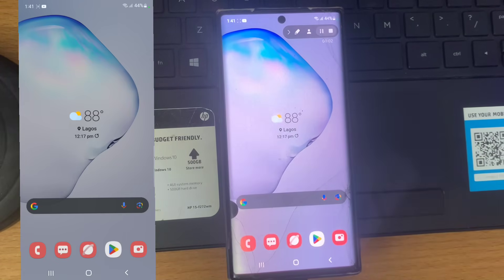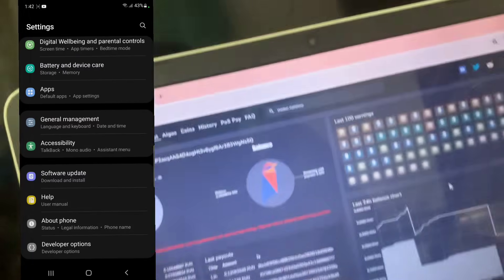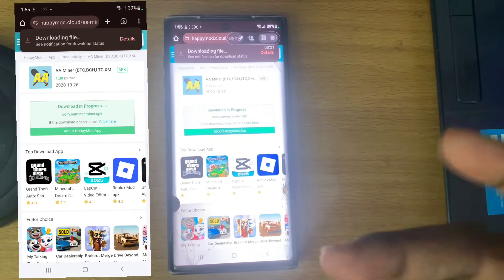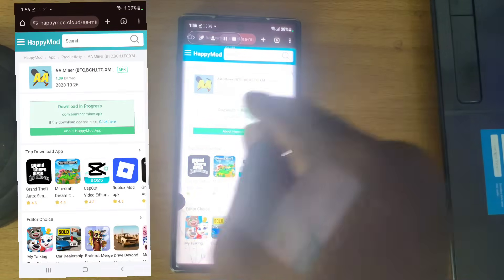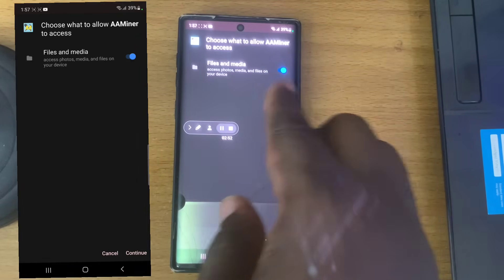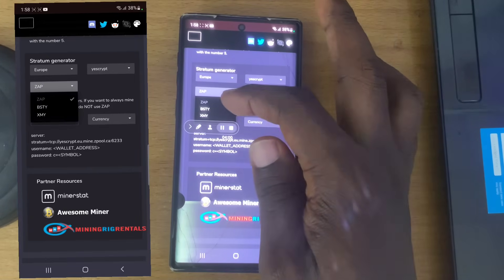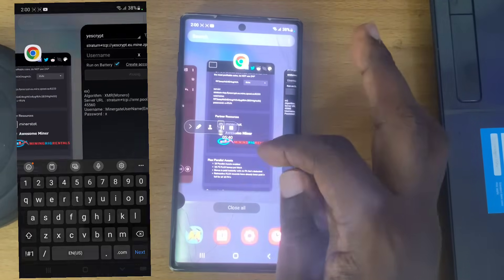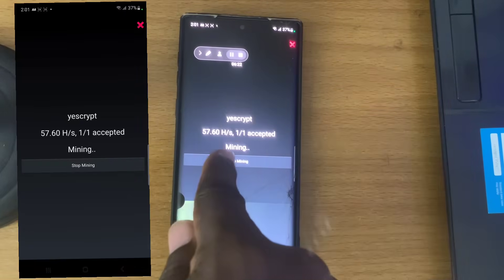How To Mine Crypto Coin on Mobile | Raven Coin Mining with AA Miner & Zpool 🔥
In this video, I’ll walk you through how to mine Ravencoin (RVN) directly from your Android mobile device using AA Miner and Zpool. This step-by-step guide is perfect for beginners who want to get started with mobile crypto mining in 2025!

📲 What You'll Learn in This Video:

✅ How to download and install AA Miner

⚙️ Full setup and configuration to start mining Ravencoin

🌐 How to connect to Zpool for optimized mining

💡 Why I chose Ravencoin and the benefits of mining it

📈 Tips on maximizing efficiency while mining on mobile

Ravencoin is a popular proof-of-work cryptocurrency designed for asset transfer — and with low mining difficulty and strong community support, it’s a great choice for mobile miners just starting out!